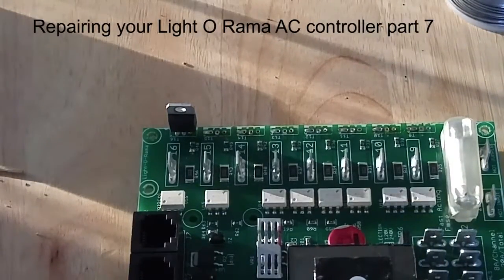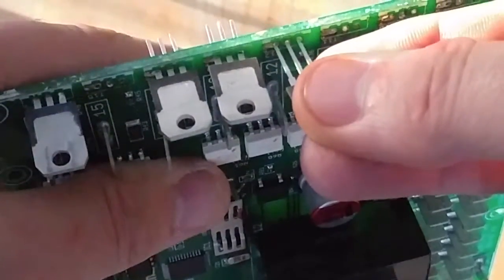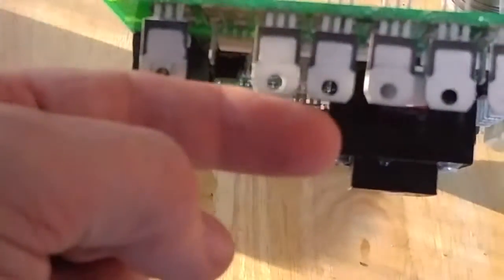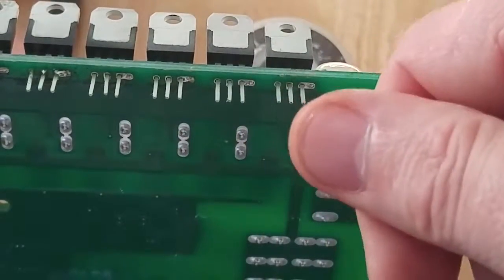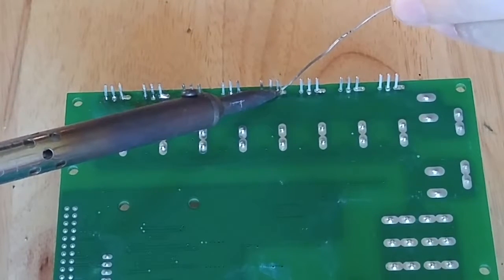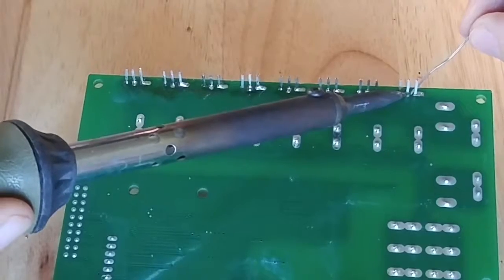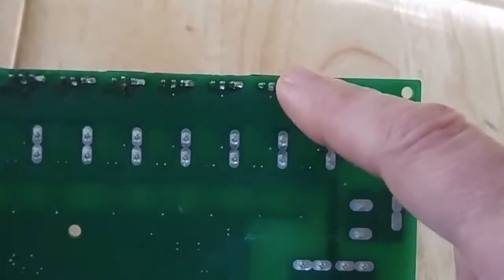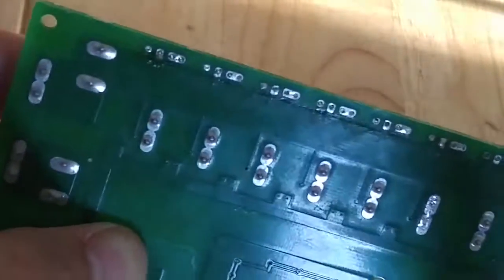Repairing your Light O Rama controller part 7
This video will show you the process of replacing the AC controllers "chips or IC's" which are actually TRIACS in the Light O Rama unit so your lights will stay off and not partially lit. This happens when the IC's start going bad.
I keep saying AC controllers which I mean TRIACS...
Sorry to talk a lot, I cant help myself explain things fully.

The IC's I used: 25A STMicroelectronics Triacs Alternistor 600V Through Hole BTA24-600BW